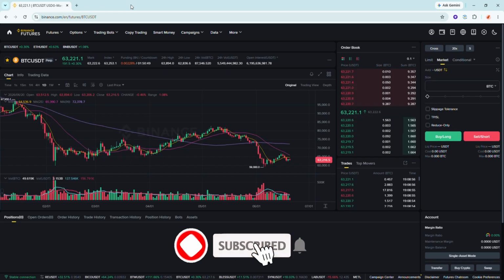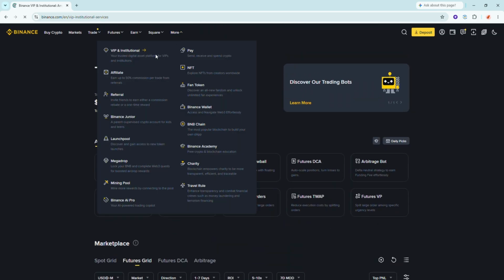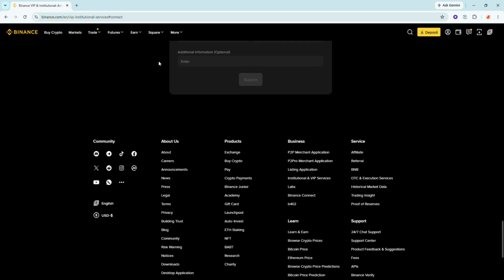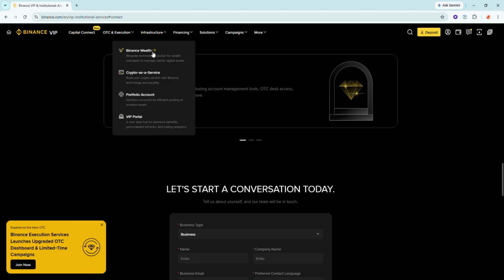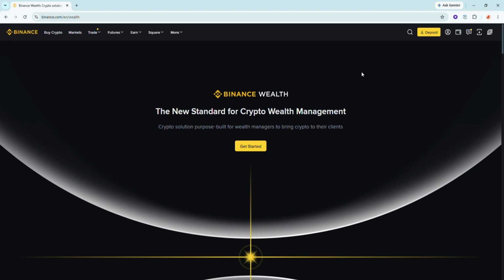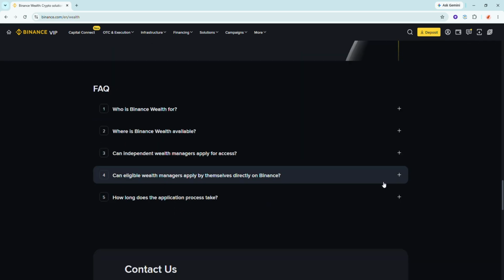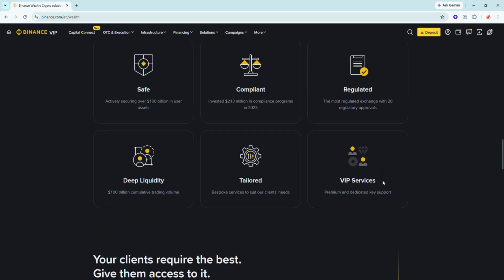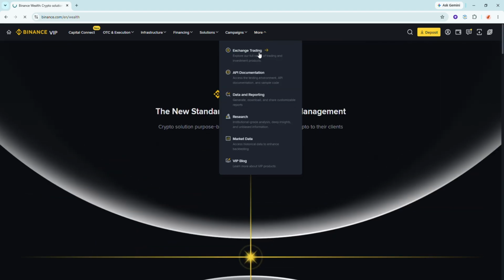Binance in Kenya: Sign-Up + M-Pesa Guide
How to use Binance in Kenya in 2026? In this video, I show Kenyan users how to sign up on Binance, how to deposit using M-Pesa, how to buy and sell crypto with Kenyan Shillings, and everything you need to know to start trading on Binance from Kenya.